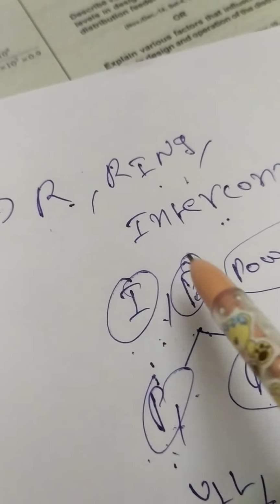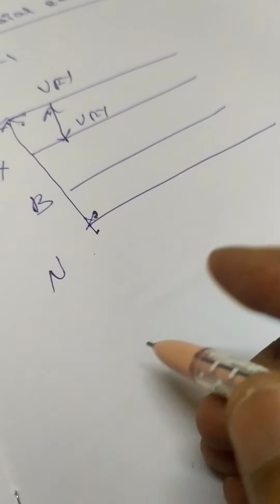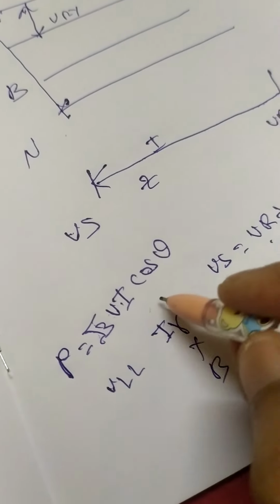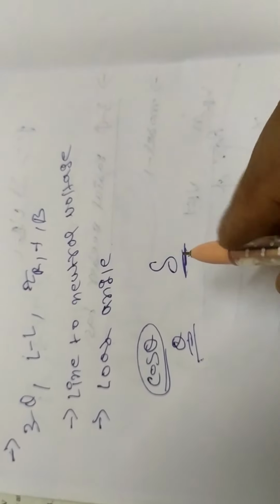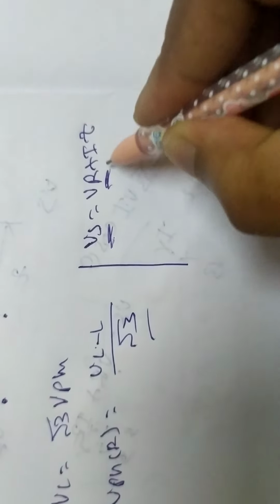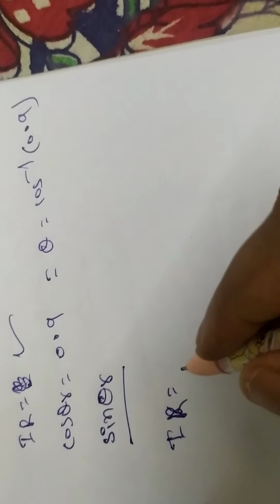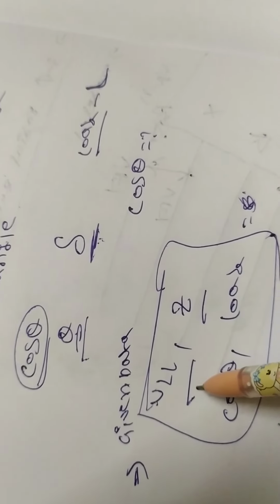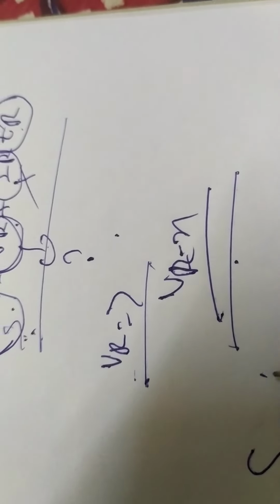model-1 problems on feeders